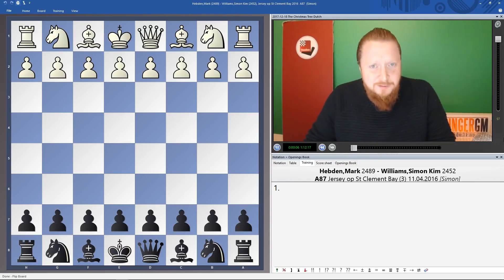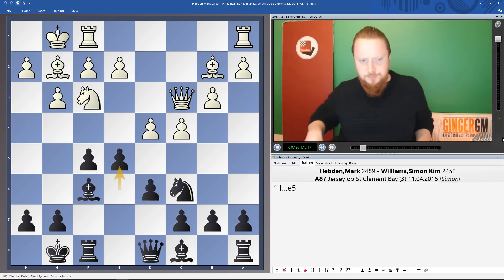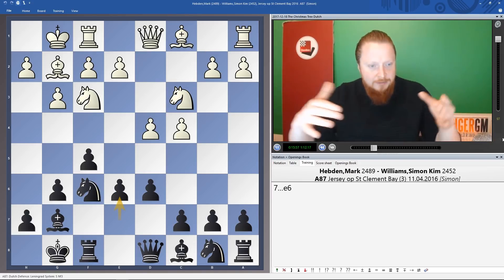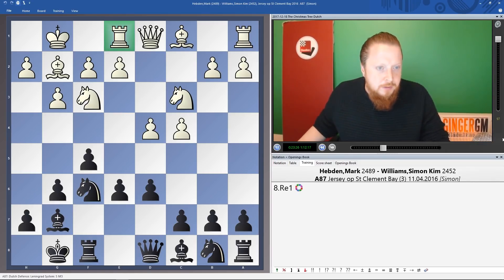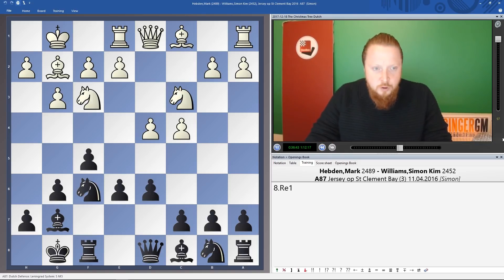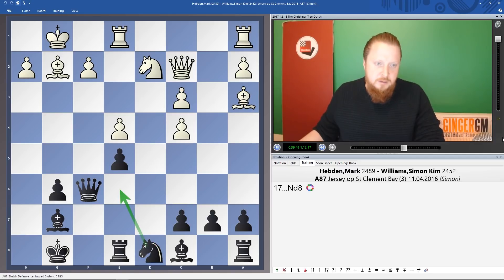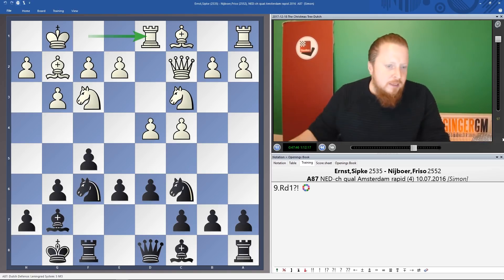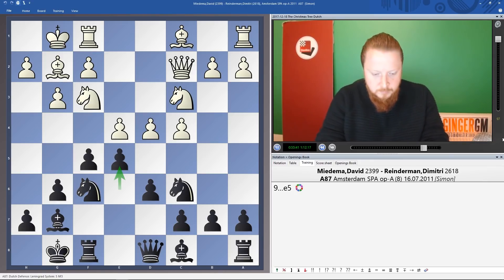GM Simon Williams: Simon says - The Christmas Tree Dutch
Simon says by GM Simon Williams is a weekly show on the videos portal of Chessbase